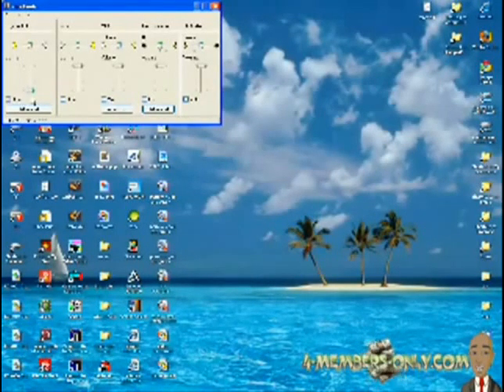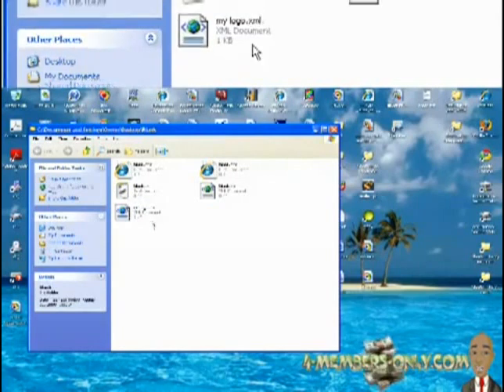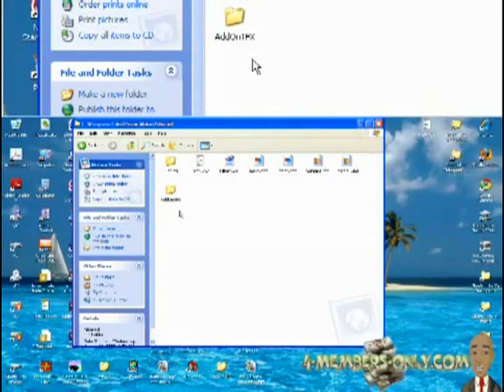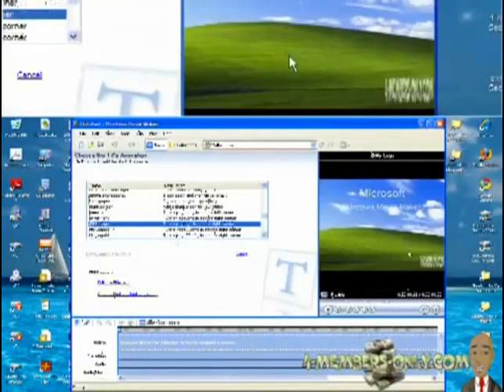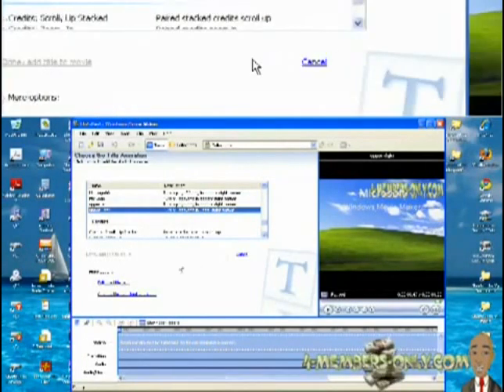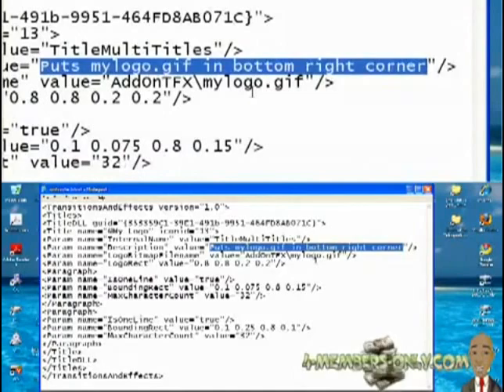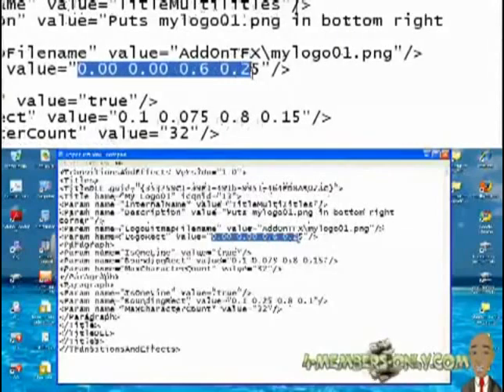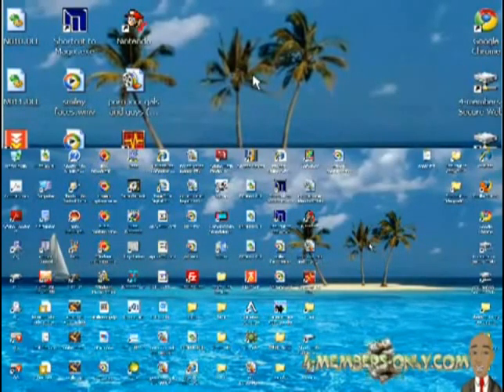Add your own logo to youtube videos using windows movie maker